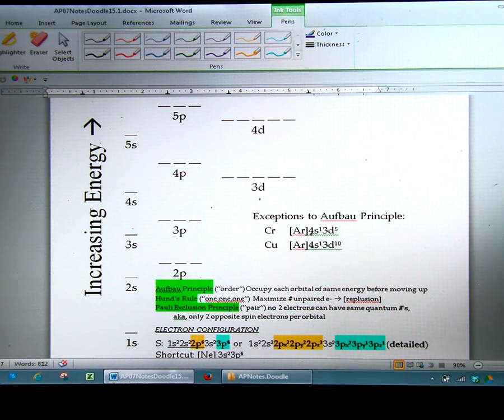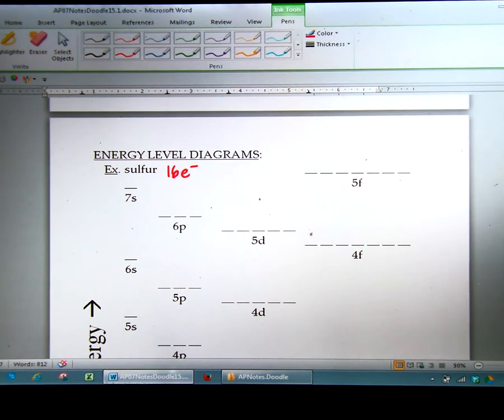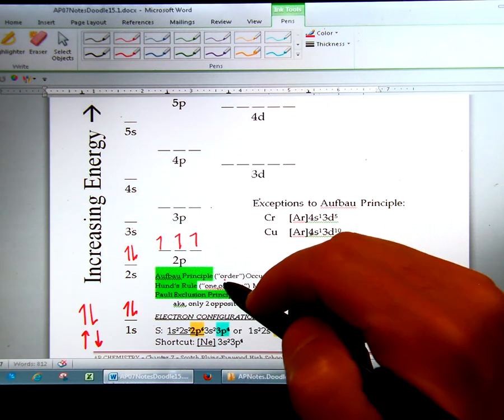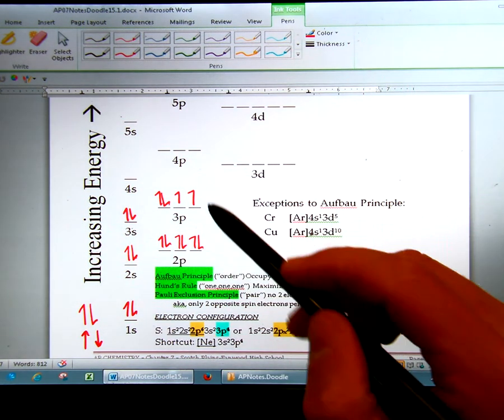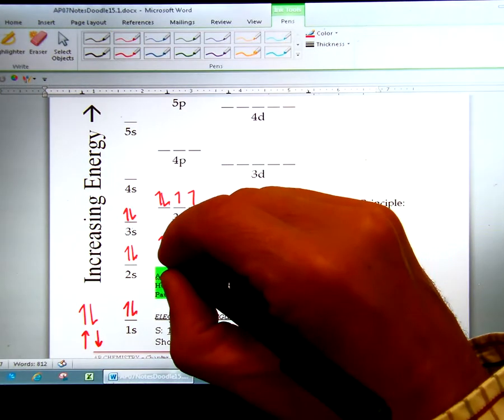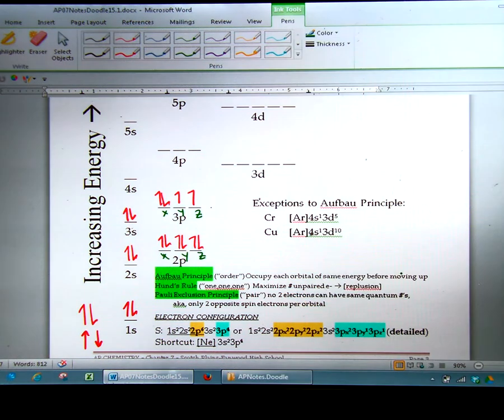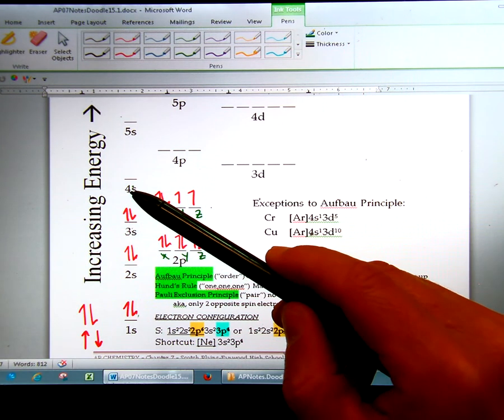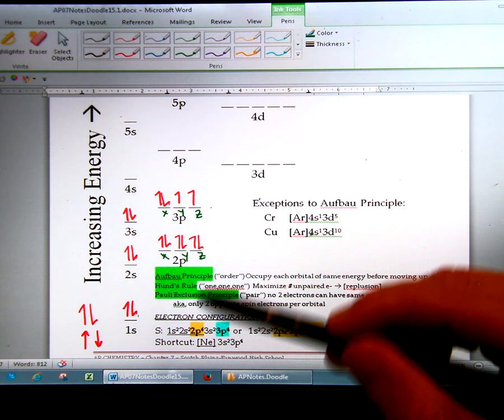APVideo07 Notes3 eConfigurations